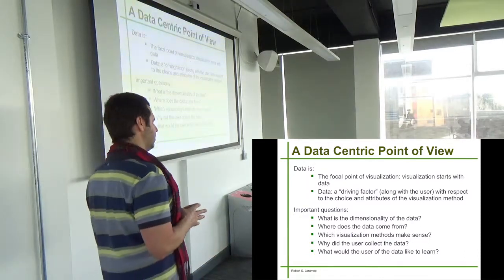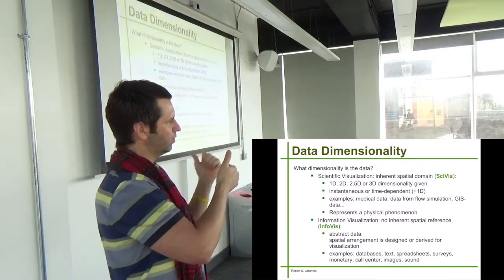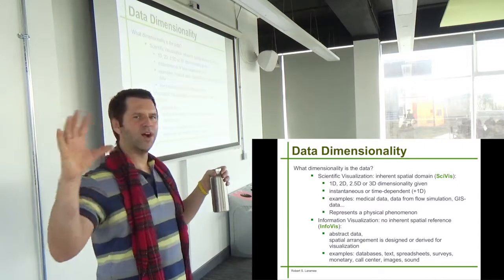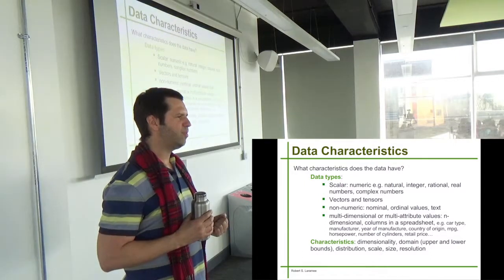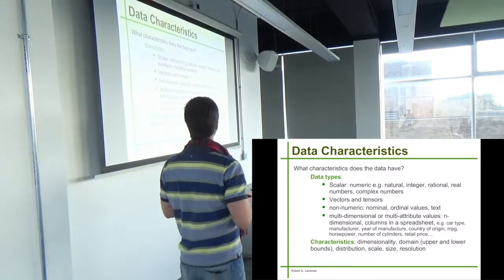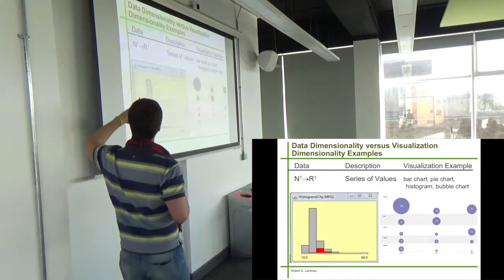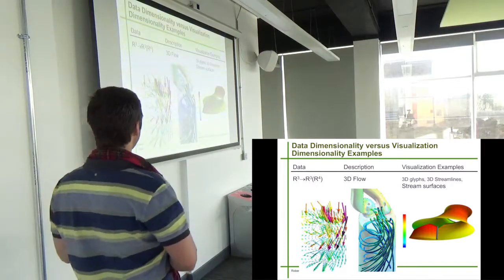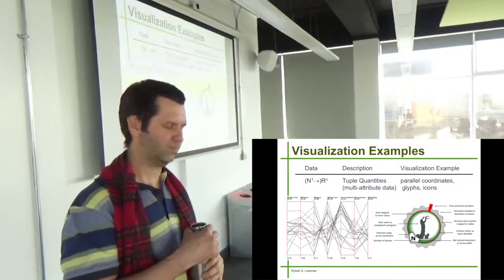Visualization Lecture 2.3. Data Characteristics, Types, Attributes, and Dimensions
Topics covered include different types of data, their attributes, and data dimensionality.